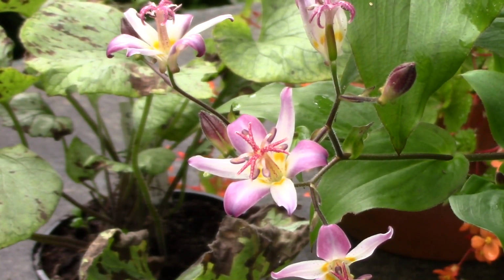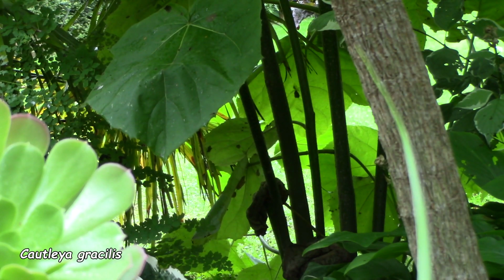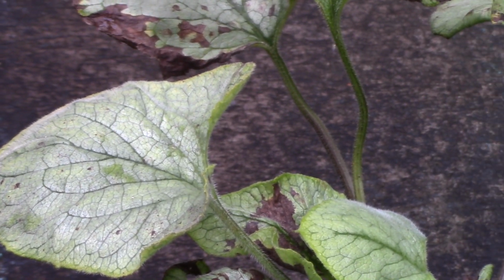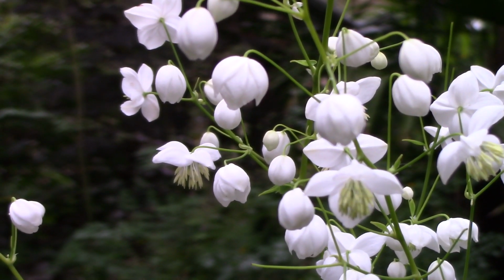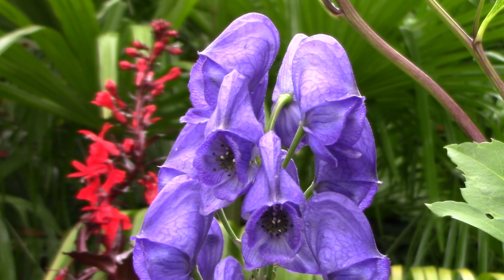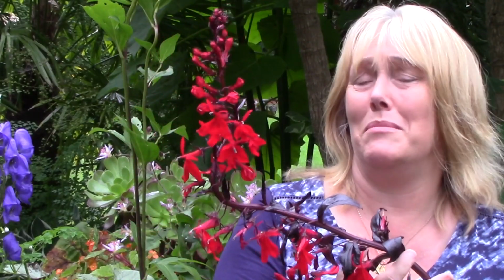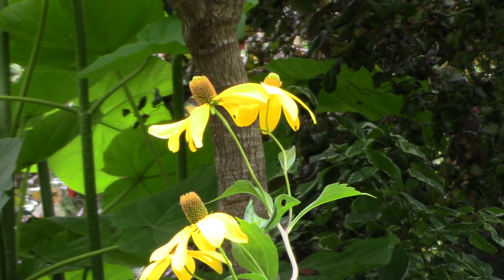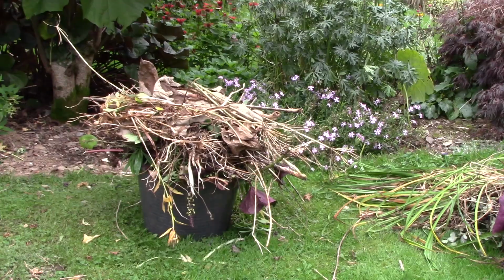7 Late-Flowering Perennials || Plant Haul for Sun & Shade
Here are 7 fabulous late-flowering perennials, some for shade and some for full sun.